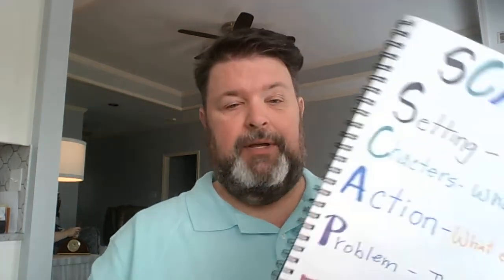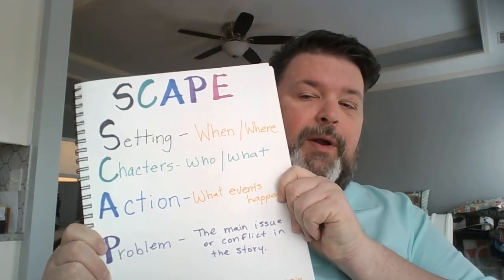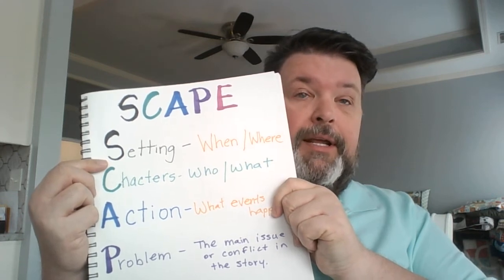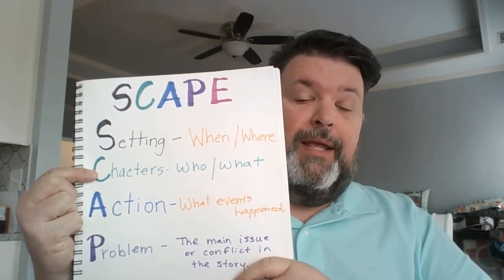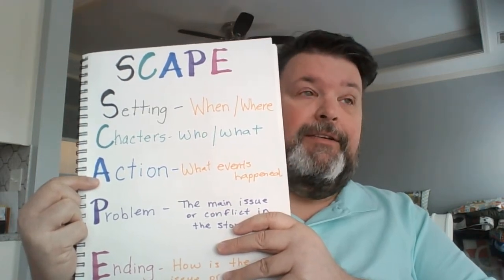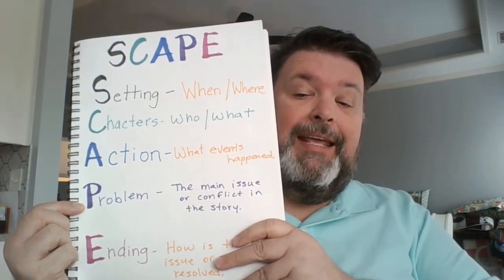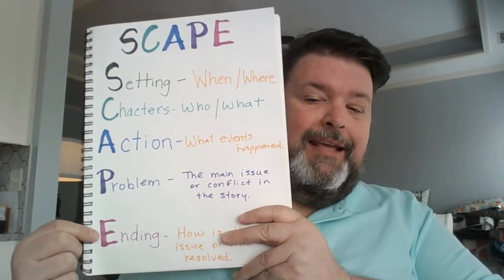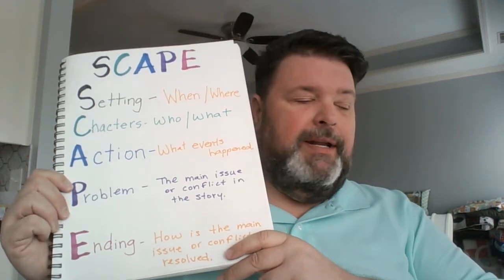Story time with Mr. Hallum - Ruby Bridges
Today is the first day of story time with Mr. Hallum. We are finding some information about the story. The SCAPE {setting, characters, action, problem, and ending} Please send your answers to my classdojo account.